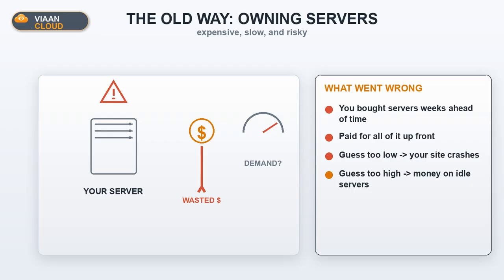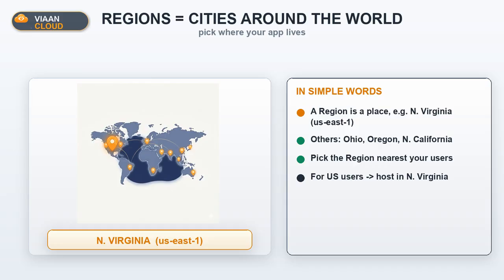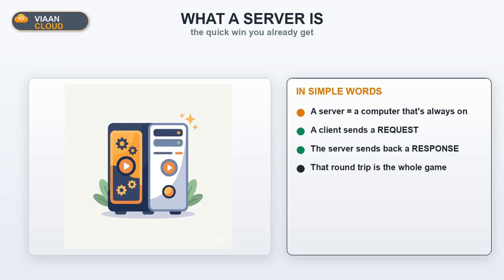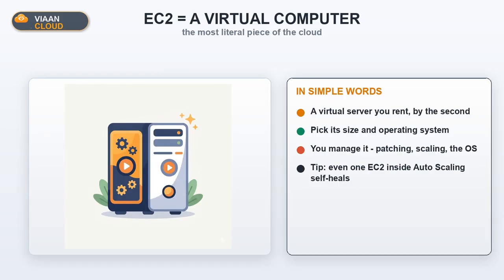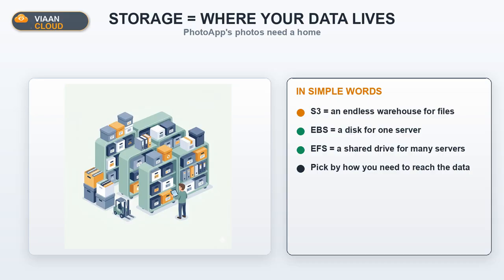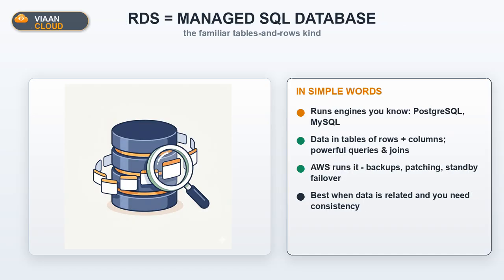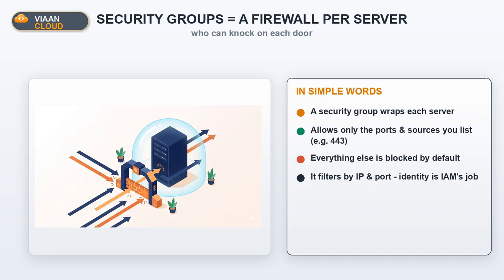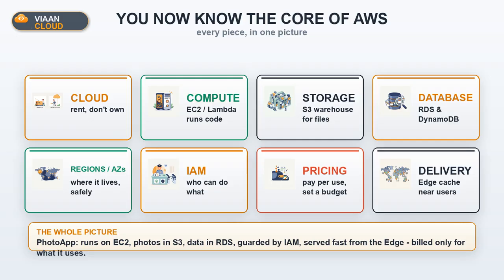AWS Explained for Beginners — Every Core Service in 13 Minutes (with Pictures) ☁️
AWS, explained simply — every core service a beginner needs, in about 13 minutes, with pictures instead of jargon. We follow one running example (a photo-sharing app called PhotoApp) and build it up piece by piece.

By the end you'll understand: the cloud, EC2, Lambda, S3, EBS, EFS, Glacier, RDS, DynamoDB, VPC, subnets, security groups, NAT, IAM, Secrets Manager, Auto Scaling, CloudWatch — and how they fit together.

⏱️ Chapters
0:00 Intro: the cloud, simply
1:43 Foundations: Regions, AZs, IAM & pricing
4:55 Compute & Storage (EC2, Lambda, S3)
8:24 Databases (RDS & DynamoDB)
9:41 Networking (VPC, subnets, security groups, NAT)
10:50 Security & Scaling (secrets, Auto Scaling, CloudWatch)
11:56 Recap + build it yourself